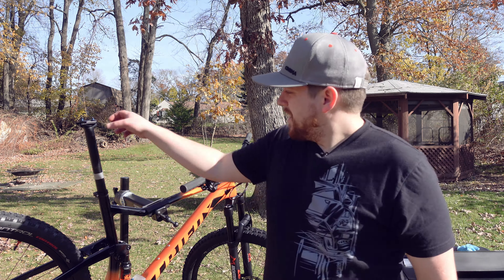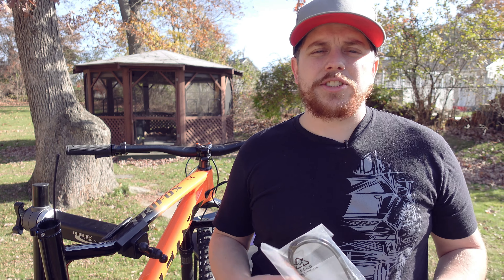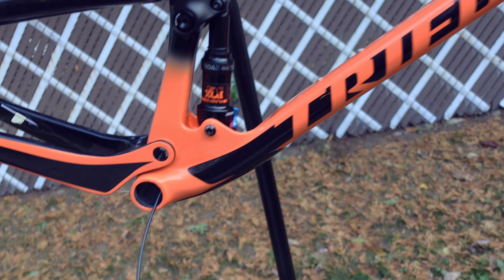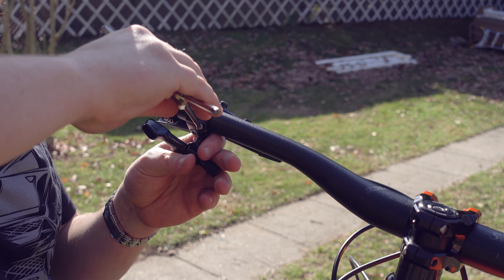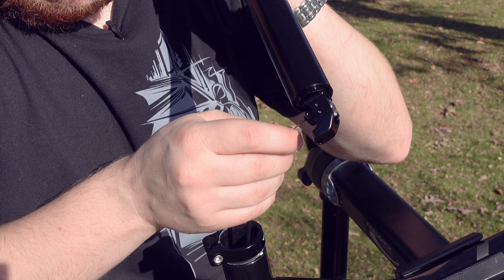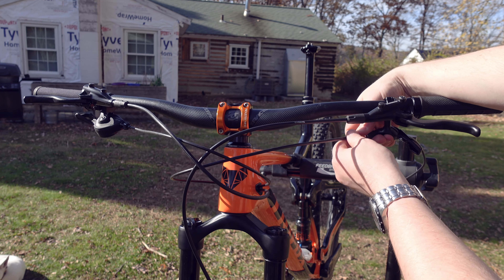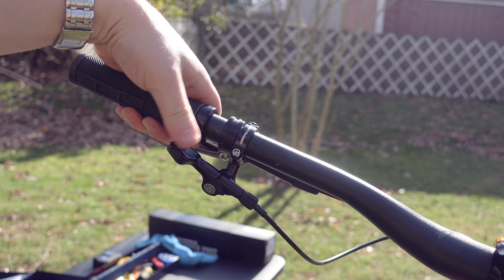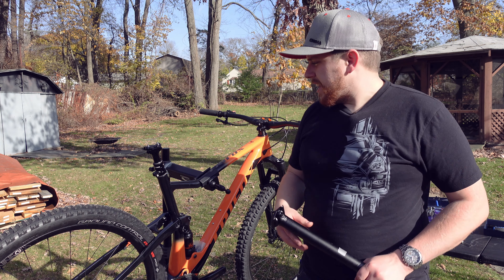How to install a internally routed dropper post | Raceface Aeffect Dropper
Installing a dropper post is a pretty easy task and one of the biggest ways to improve your bike overall. In this video I install a Raceface Affect dropper post on project Trifox.

The Gear I use:
Accurate Escali Scale
Sony ZV-1 Camera
Lavalier Microphone
Camera Tripod
GoPro Hero 8 Black
Google Pixel 4
Lav Mic for Gopro/Phone
Cell Phone Gimbal (Bikes Shots)